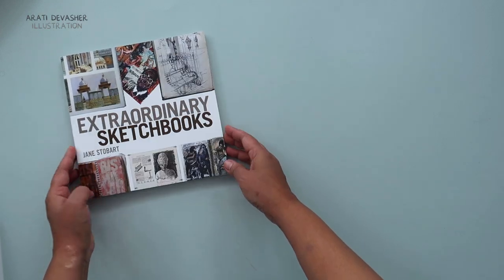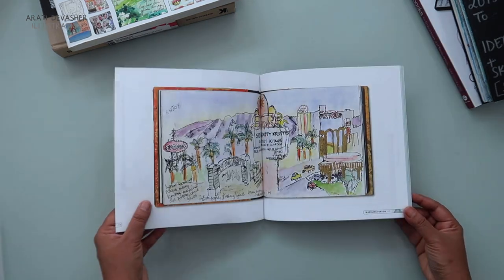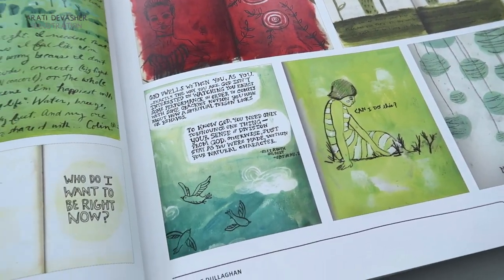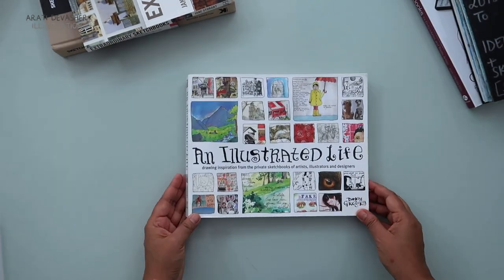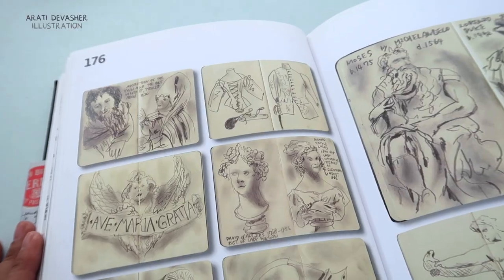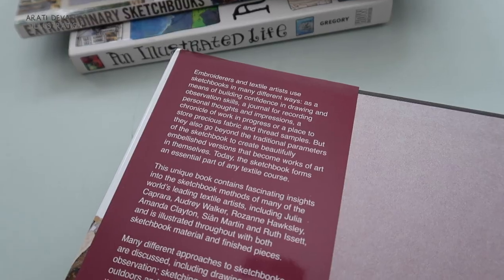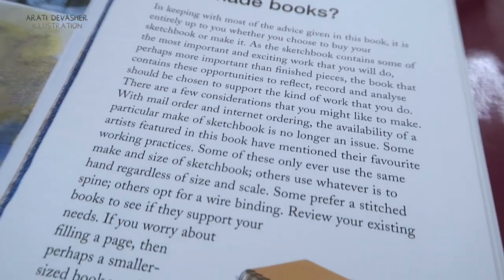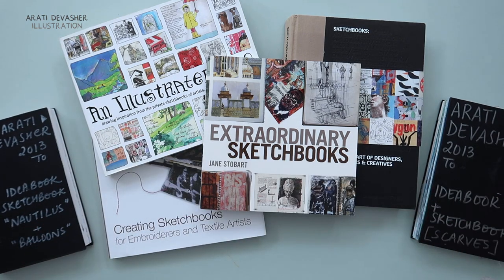4 FAVOURITE BOOKS about SKETCHBOOKS – finding INSPIRATION from other artists + mini SKETCHBOOK TOUR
These are four of my favourite books about sketchbooks! Three are inspirational, the fourth is also educational. I'll also show you two of my silk painting and textiles sketchbooks I've not shown before, plus a sneak peek of my current illustration "ideabook". I hope you find loads of inspiration here!

ISBNs for the books and full titles are in the contents list below.

00:00 Introduction
00:28 Extraordinary Sketchbooks by Jane Stobart (ISBN: 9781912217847)
03:15 An Illustrated Life: Drawing Inspiration from the Private Sketchbooks of Artists, Illustrators and Designers by Danny Gregory (ISBN: 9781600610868)
08:07 The Hidden Art of Designers, Illustrators and Creatives by Richard Brereton (ISBN: 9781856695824)
11:19 Sketchbook Tour 1 – Arati's Scarves Ideabook
13:42 Creating Sketchbooks for Embroiderers and Textile Artists by Kay Greenlees (ISBN: 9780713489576)
16:33 Sketchbook Tour 2 – Arati's Accessories Ideabook
17:23 Sketchbook Sneak Peek – Arati's Current Ideabook

💛 COPYRIGHT – Arati Devasher

Links in the description may be affiliate links which cosrts you nothing and may earn me a small commission if you purchase through them (marked with an *) but I am not sponsored and this does not affect my opinions which are my own and not intended to harm or offend.

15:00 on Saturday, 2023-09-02